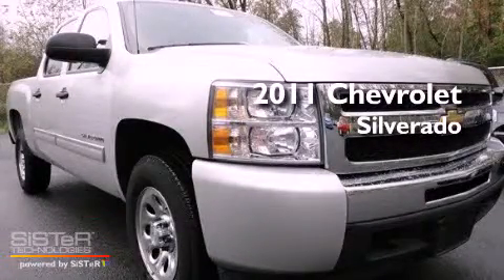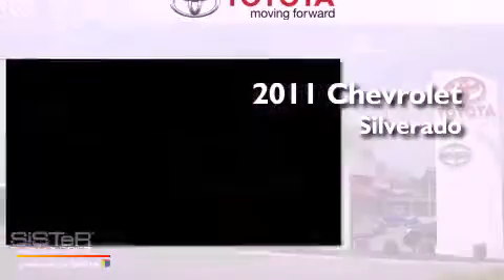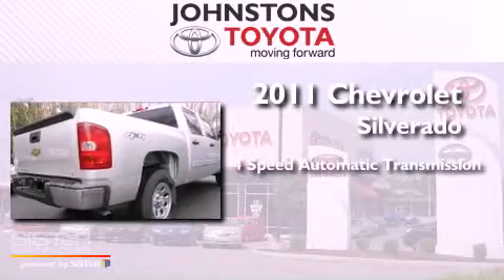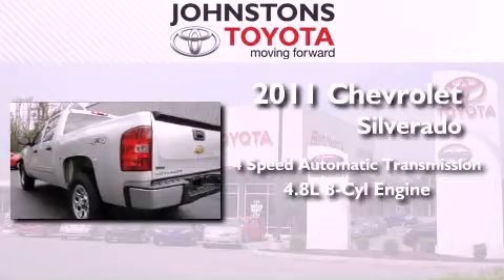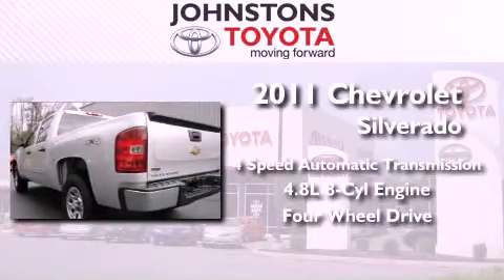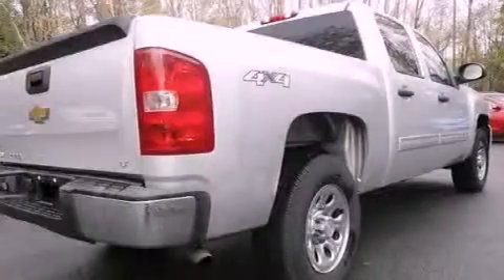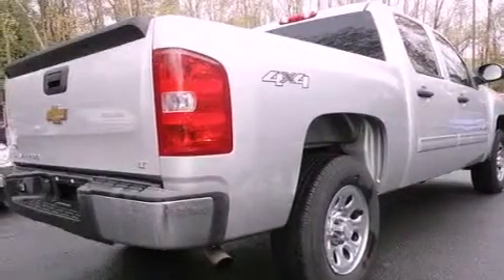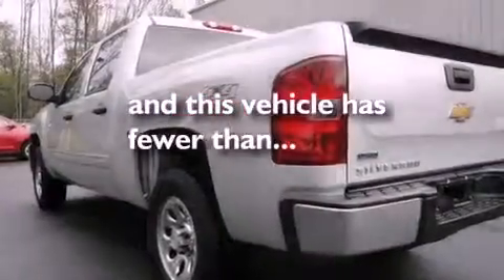Used 2011 Chevrolet Silverado 1500 New Hampton NY 10958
Year : 2011
 Make : Chevrolet
 Model : Silverado 1500
 Engine : Gas/Ethanol V8 4.8L/293
 Trans . : Automatic
 Exterior : Sheer Silver Metallic
 Miles : 17,686
 Interior : Light Titanium/Ebony
 Stock : 53218